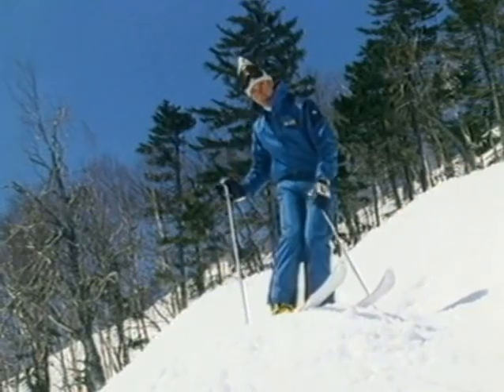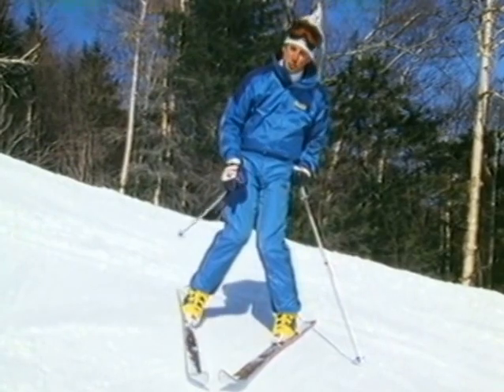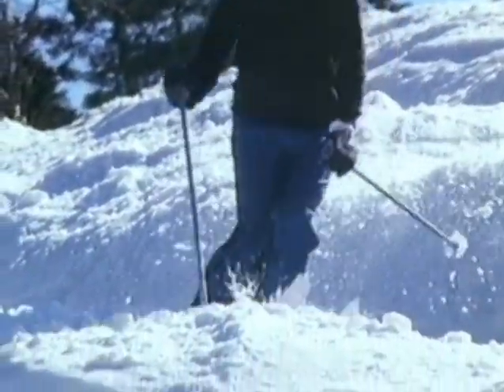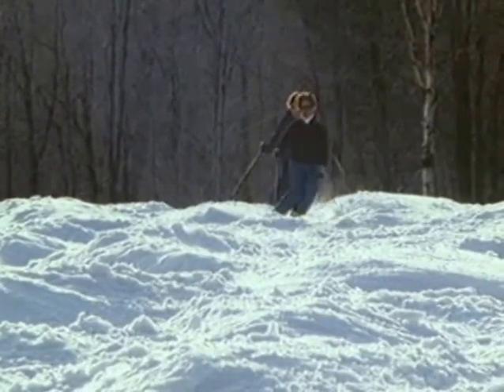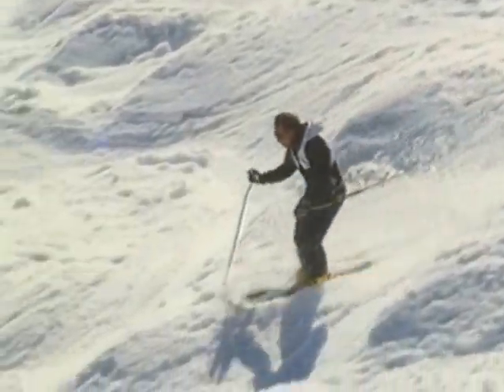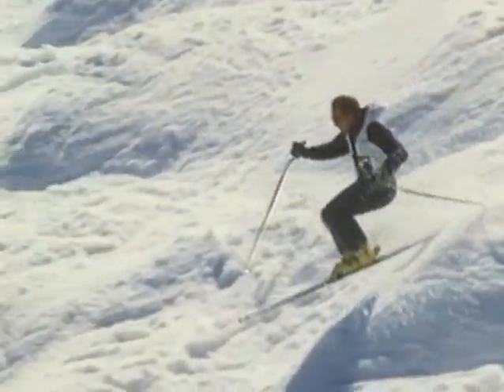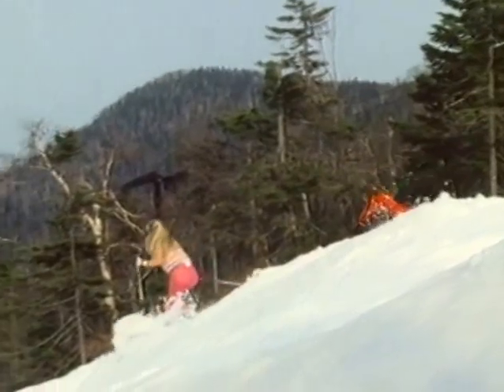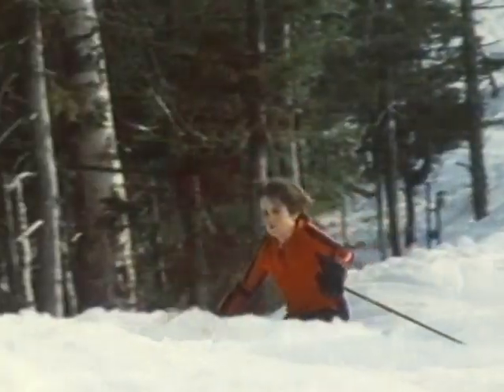Mogul Skiing: Cool Old School with Peter Jacobs Part 2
Video made in 1986 with Peter Jacobs. Winner International Ski Film Festival 1986. When mogul skiers were still carving their turns not swiveling!  Also featuring world champion Donna Weinbrecht, who won the first gold medal for freestyle mogul skiing in 1991.  Part 2